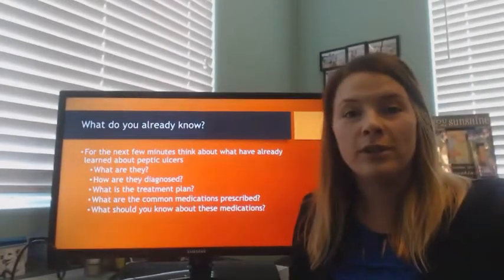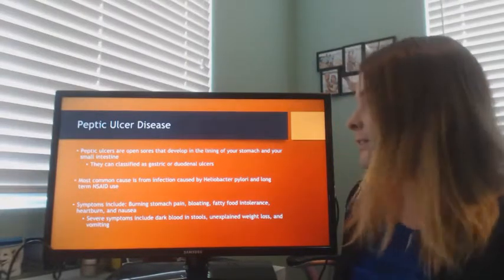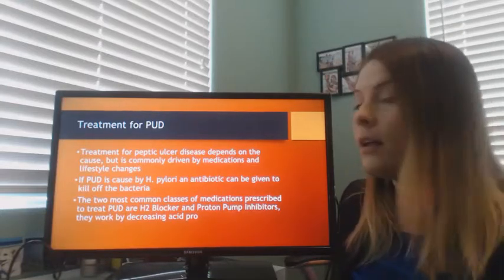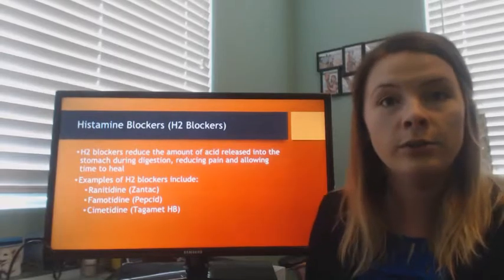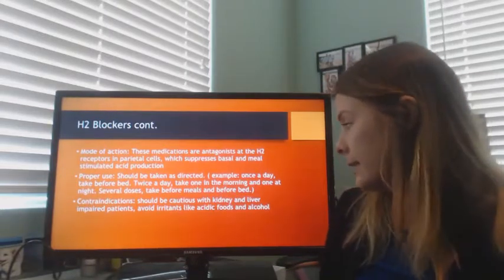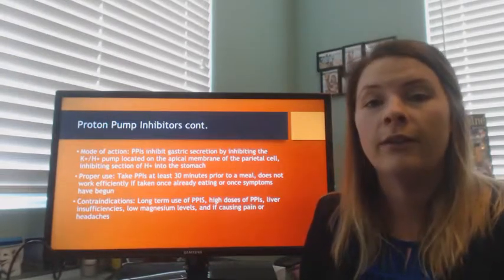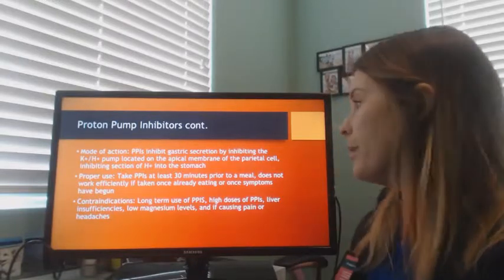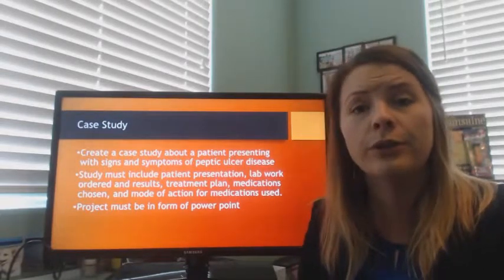PUD and Medication Small